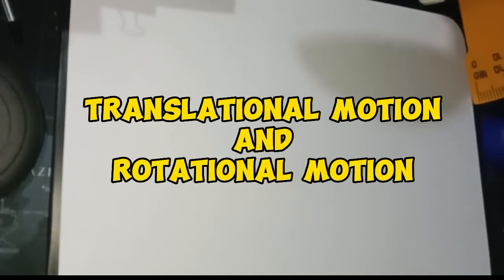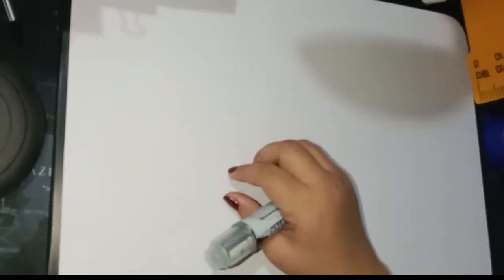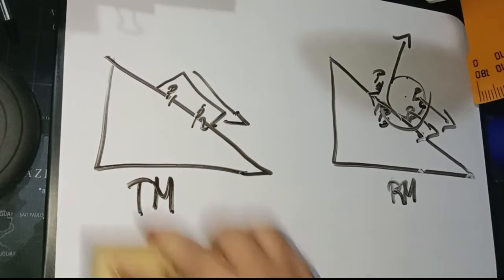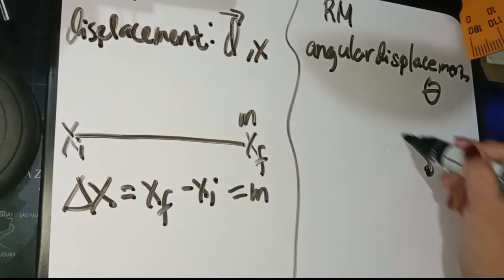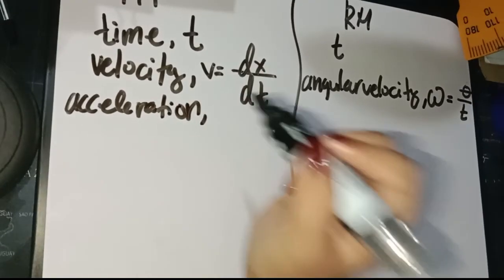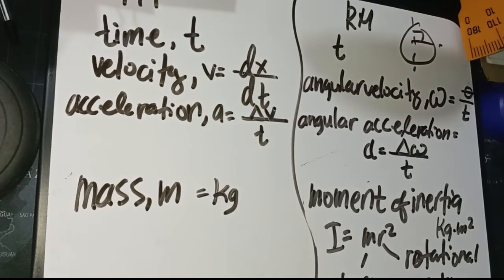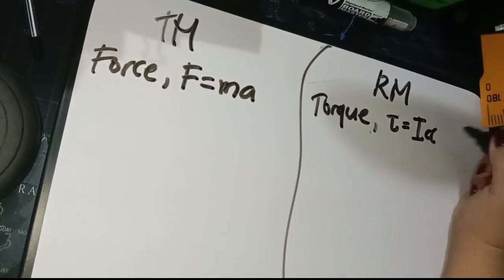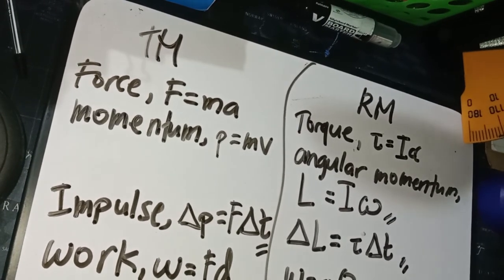Translational Motion and Rotational Motion